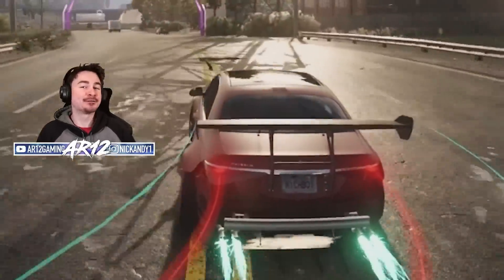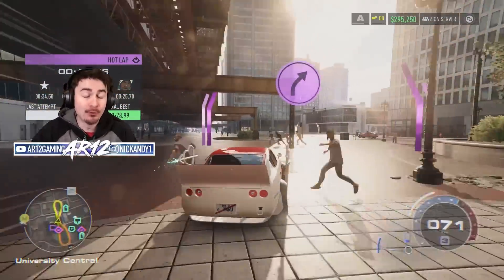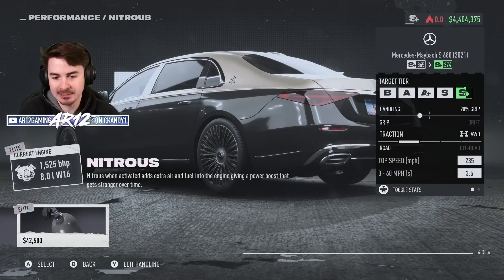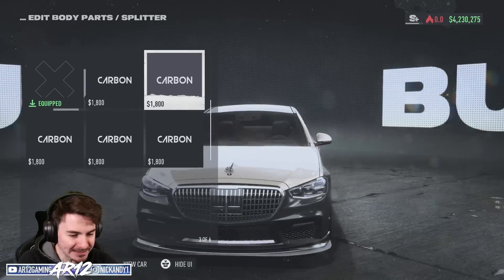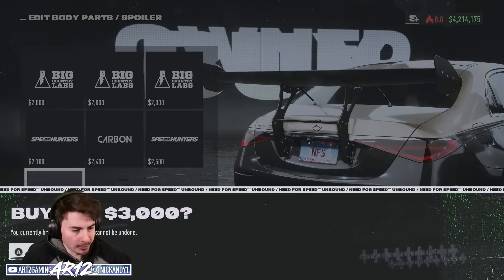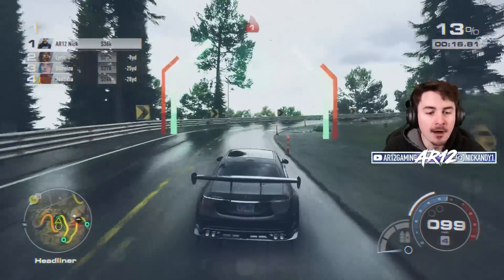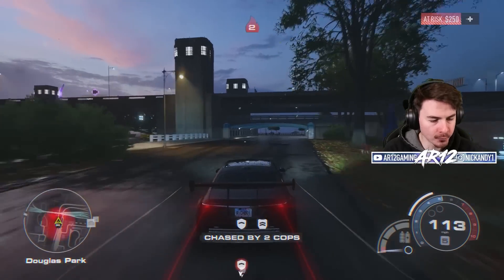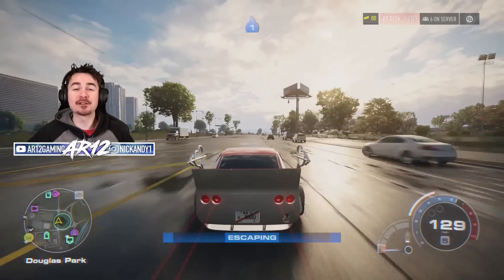Need for Speed Unbound : New 1500 Horsepower Maybach S680!! (NFS Unbound Update 2)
Need for Speed Unbound's Update 2 is here! We've got Need for Speed Unbound New Cars like the NFS Maybach Mercedes, Nissan 240z and Lotus Emira Balmain! We've got NFS Cops in Multiplayer and more too!